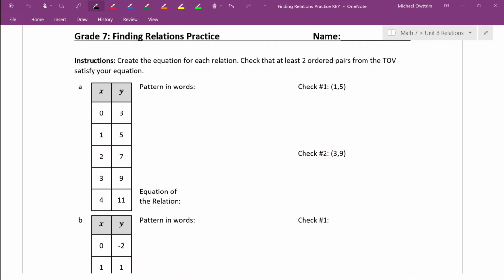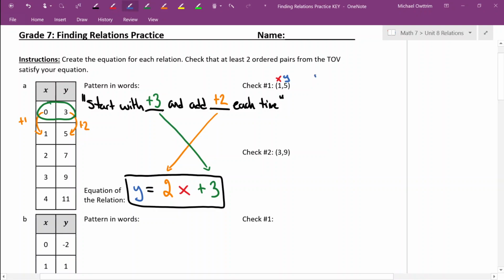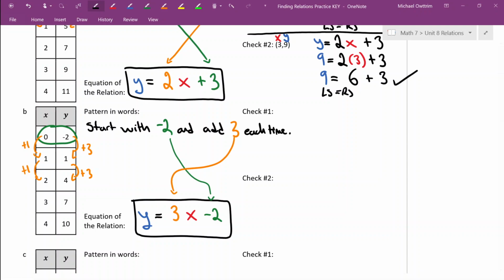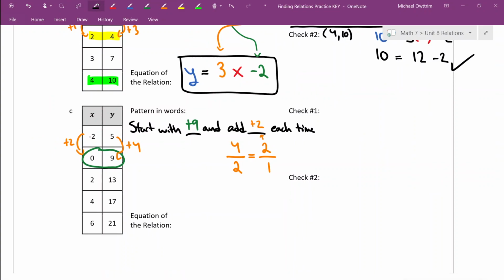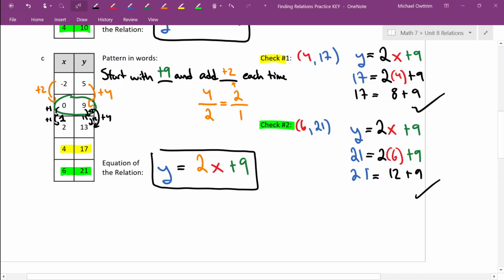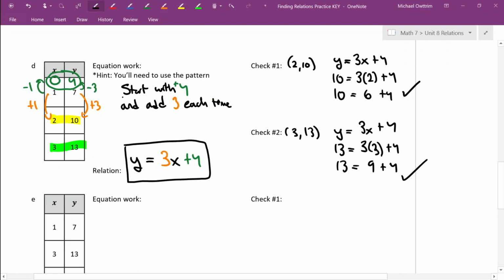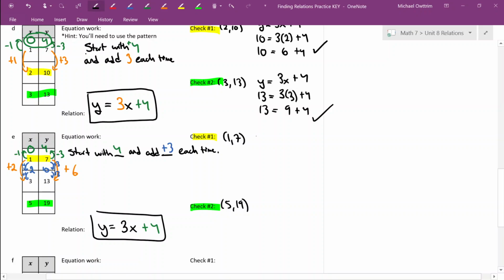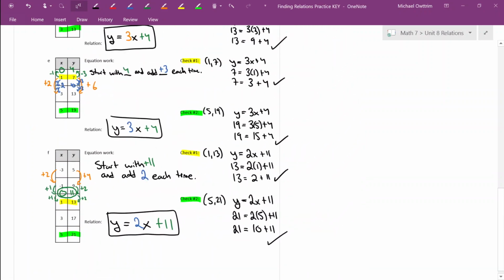Math 7: Finding the Equation of a Relation Practice